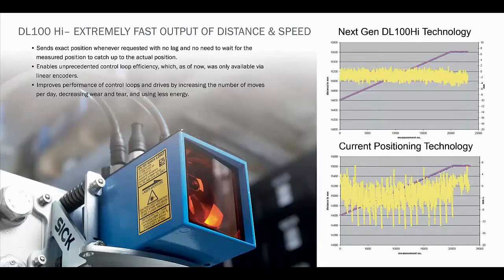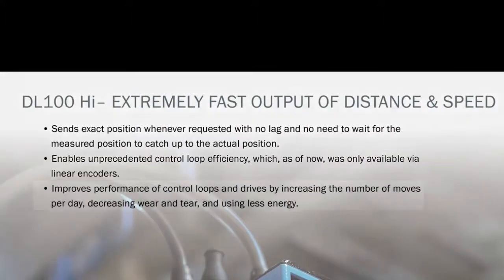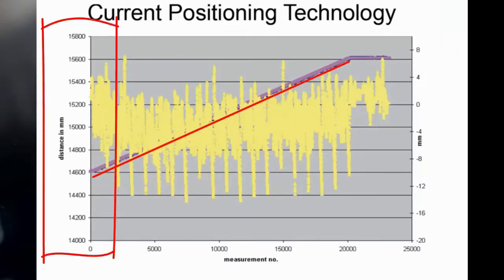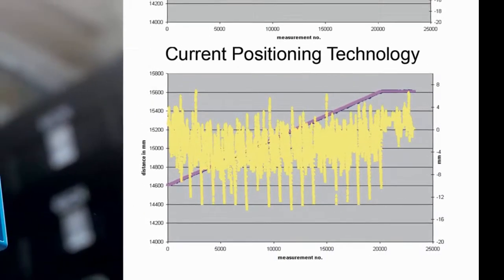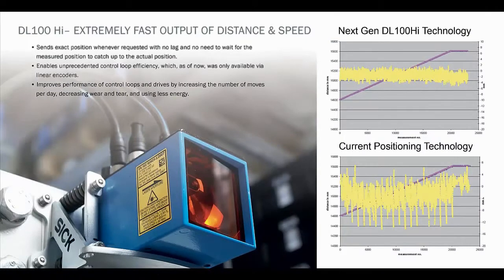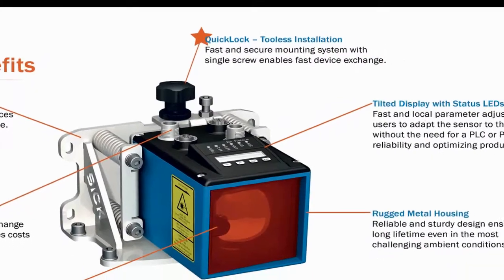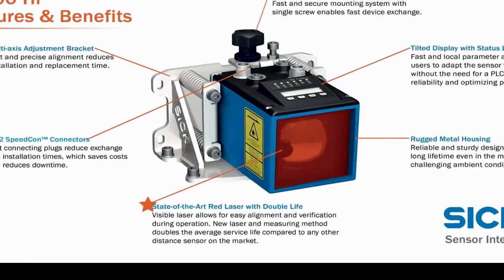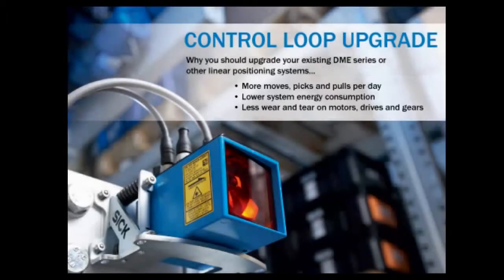Flawless distance sensor for precise positioning tasks with the DL100 Pro from SICK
The DL100 Pro’s state-of-the-art zero-lag and real-time measurement technology provide maximum performance, allowing the position of storage and retrieval systems to be precisely determined. This enables highly dynamic operation with rapid acceleration and speed and ensures increased position efficiency for more throughput, lower cost, and less wear and tear on the mechanical system.